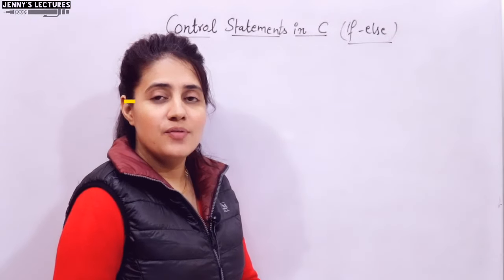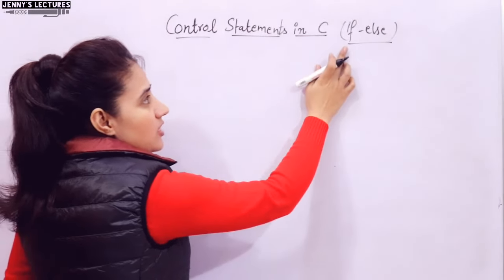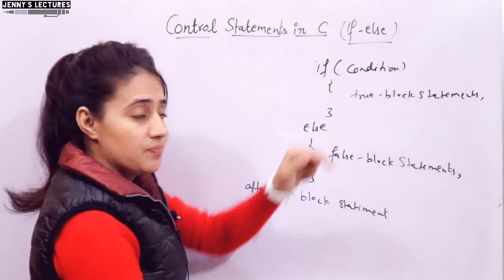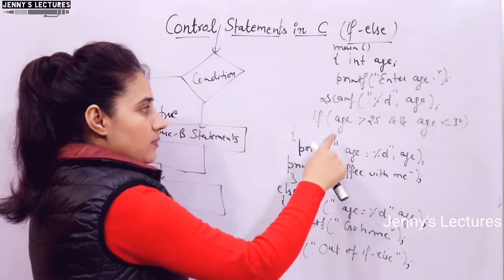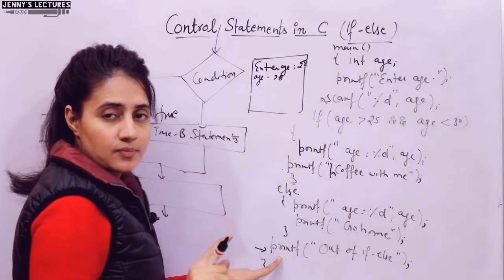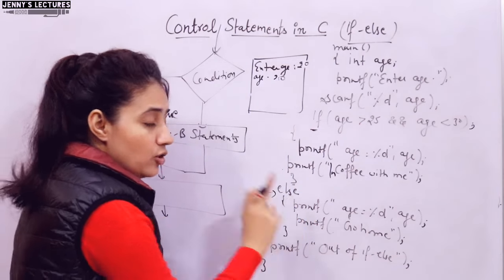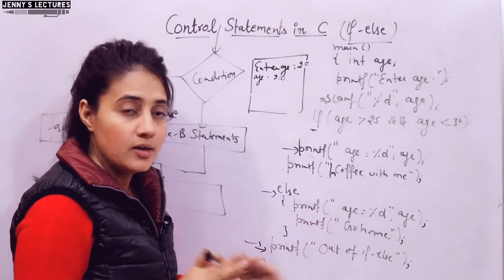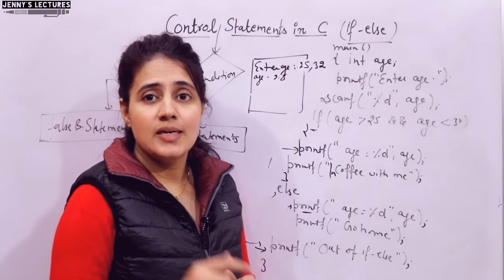C_28 If-Else Statement in C | C Programming Tutorials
In this video, I have discussed if-else control statement in C Language | Syntax, Working, Flowchart, Examples, Programs